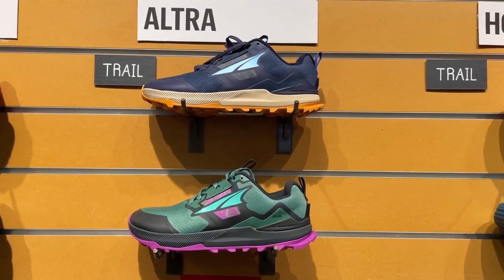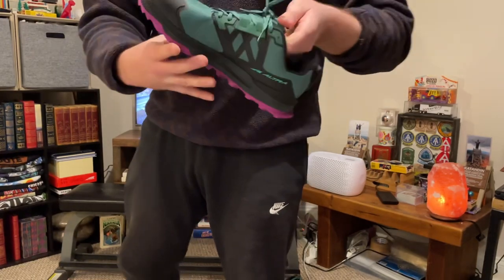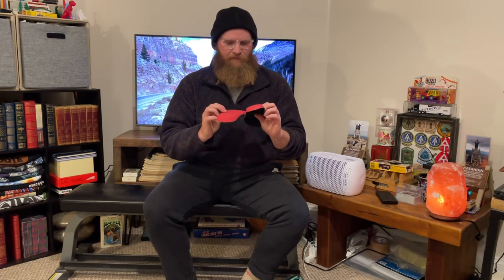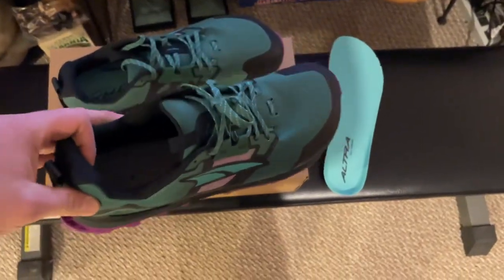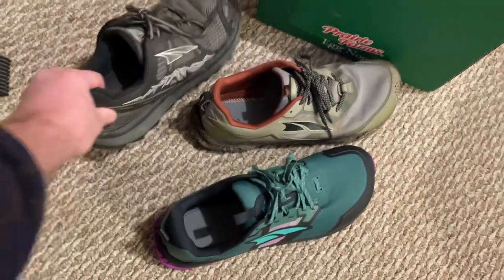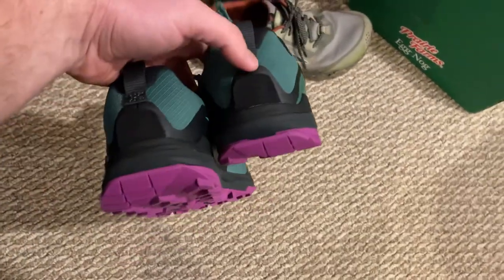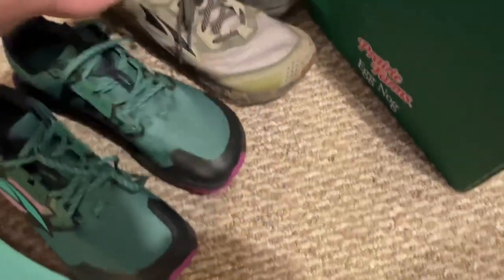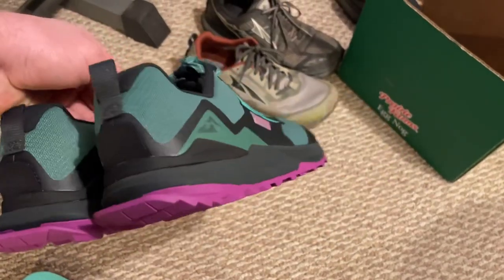All NEW Altra Lone Peak 7 Unboxing & First Look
Altra 7 unboxing
first look video